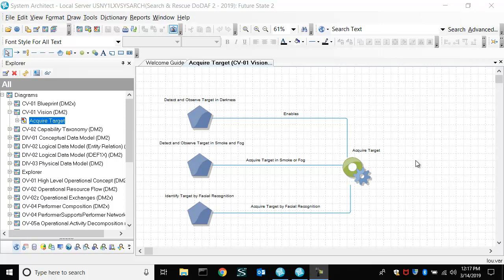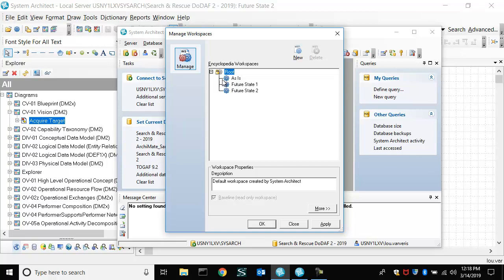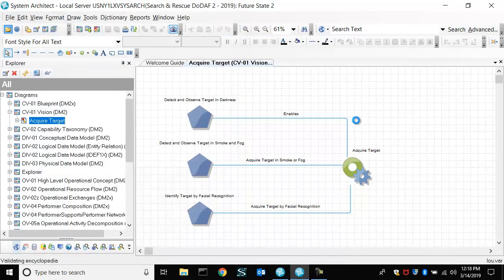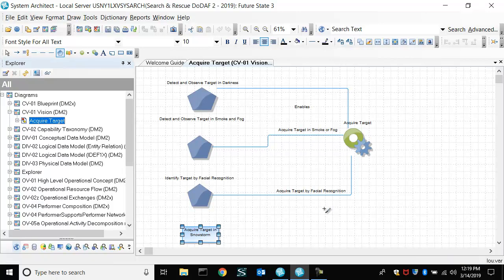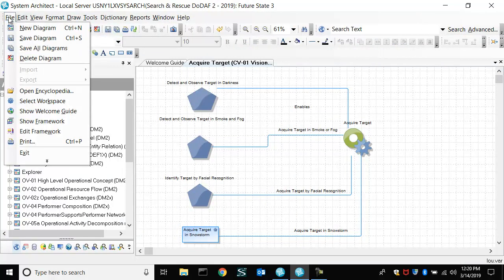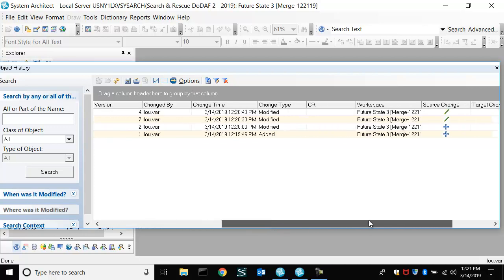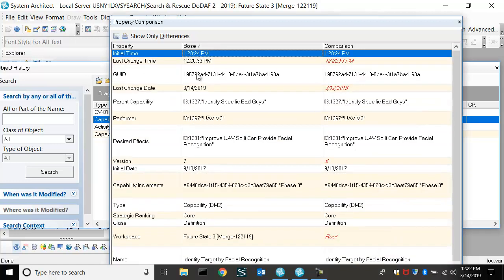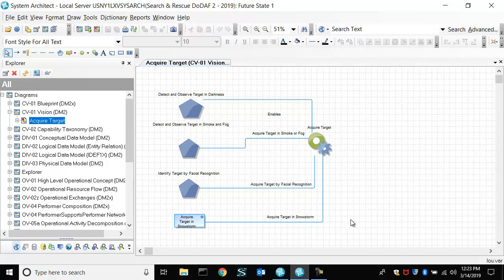Current-State & Future-State EA, Comparison, & Merge in System Architect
This video shows how to create workspaces in System Architect to build Current-state and Future-state versions of an Enterprise Architecture, how to compare them, and how to selectively merge them.